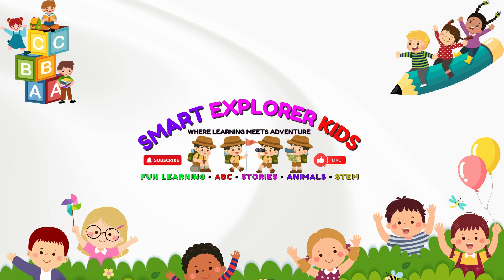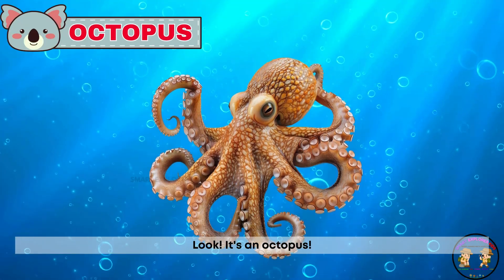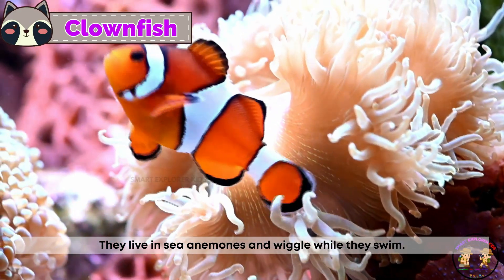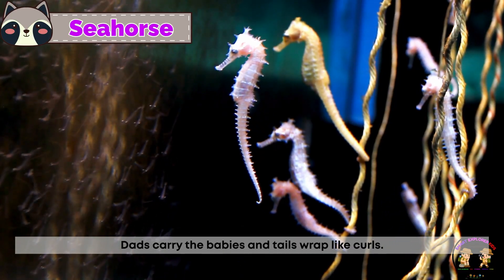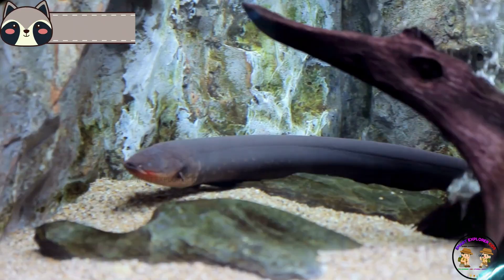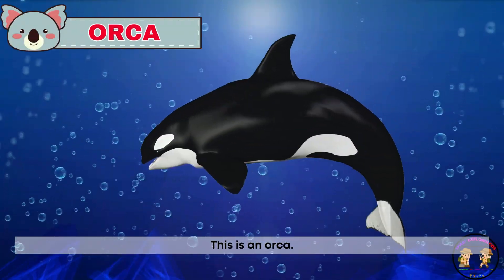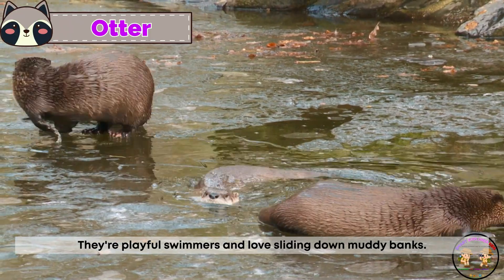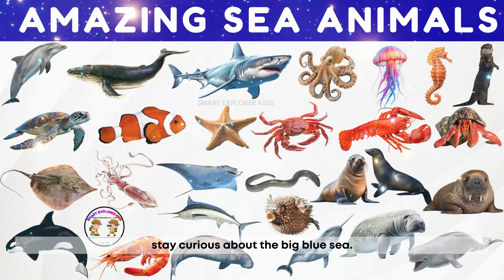Sea Animals for Kids 🐬 | STEM Fun Learning & Ocean Vocabulary for Preschoolers